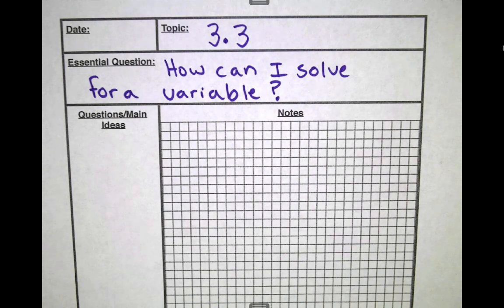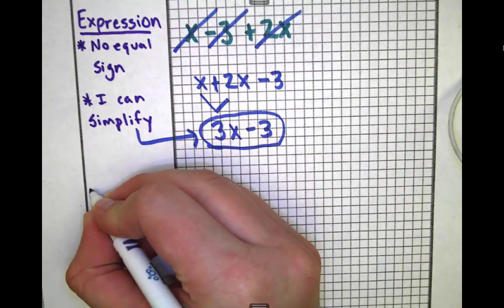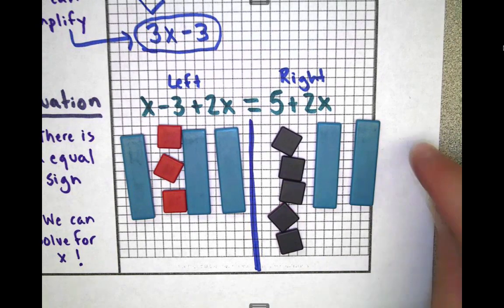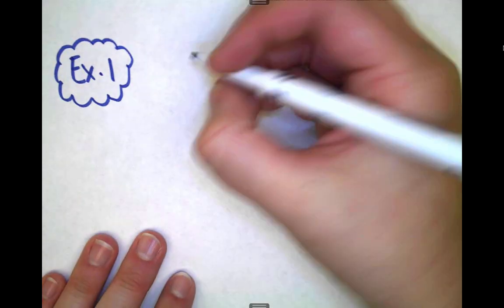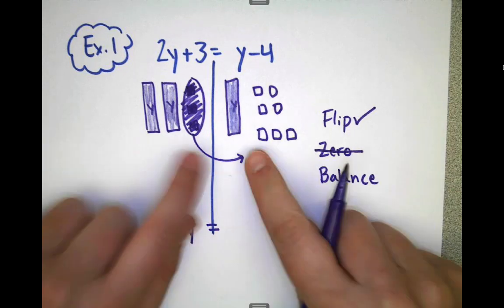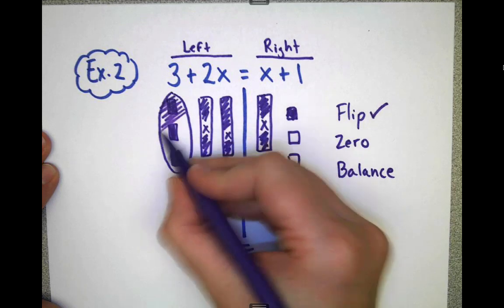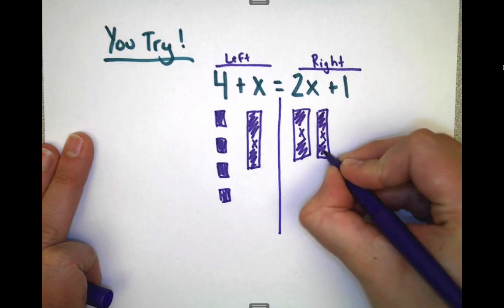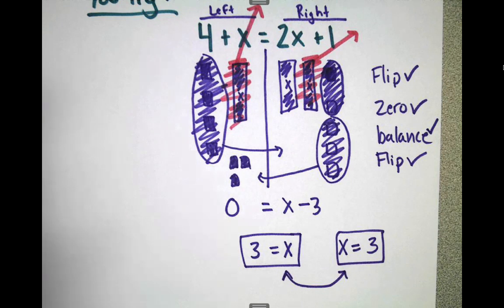3.3 (AA) More Solving with Tiles